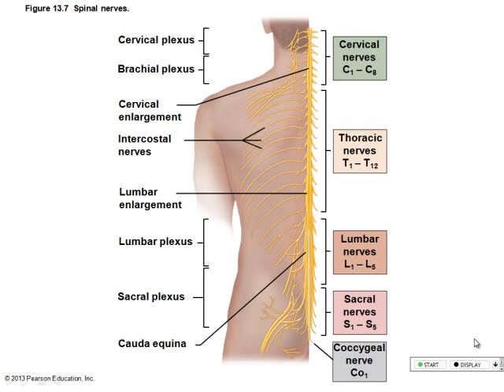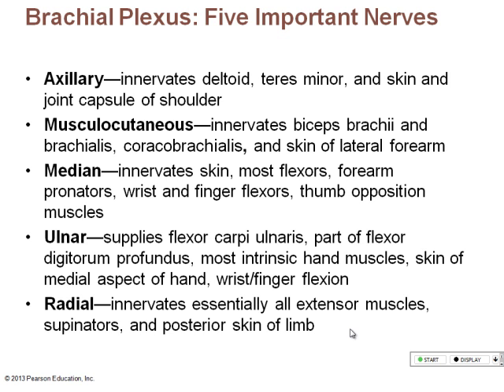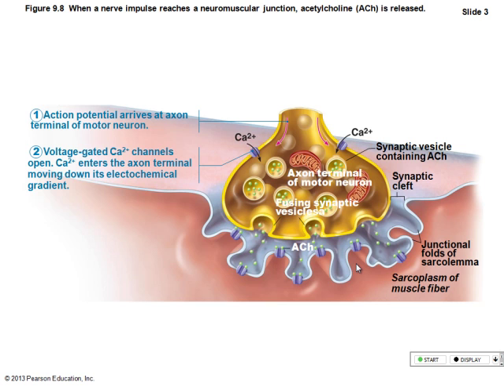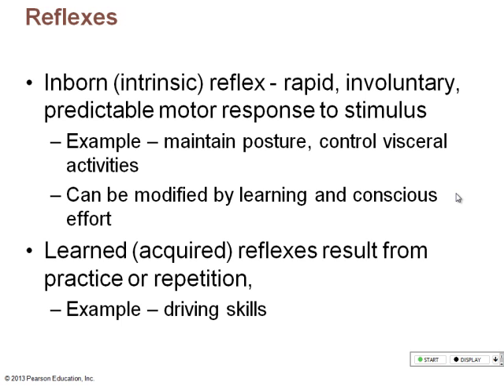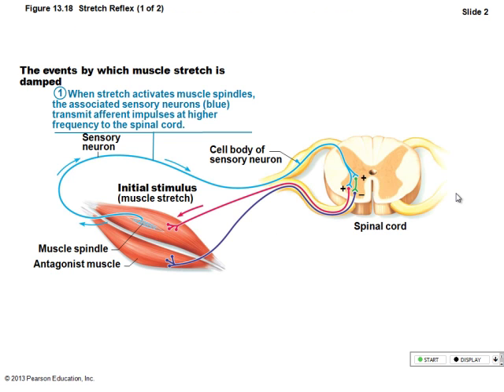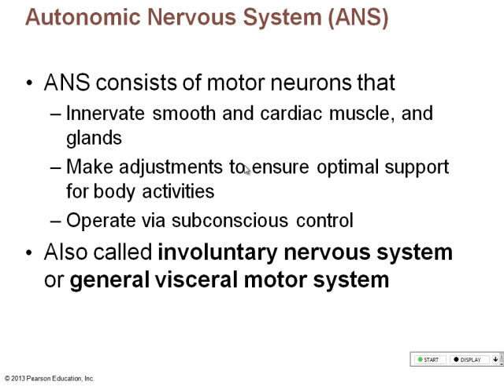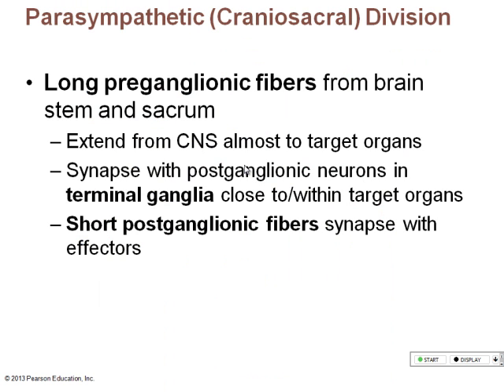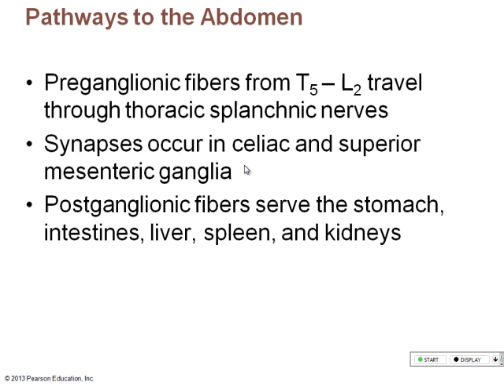mhapIchapter13part2and14part1november132012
Maria Hays API Chapter 13 part 2 and Chapter 14 part 1 November 12, 2012